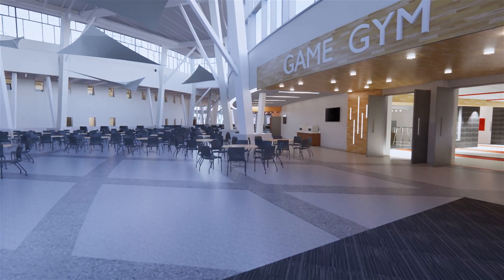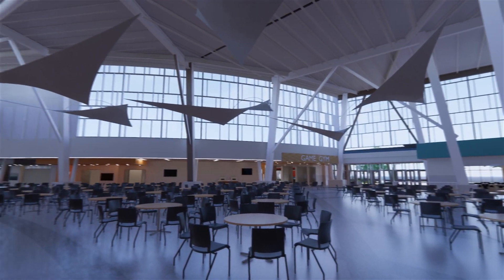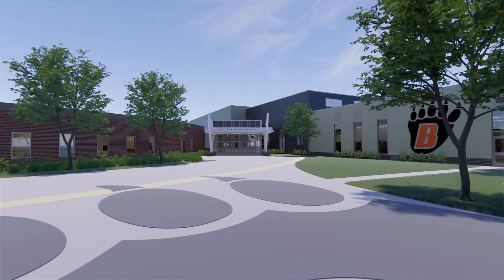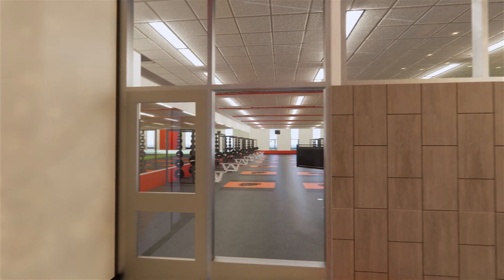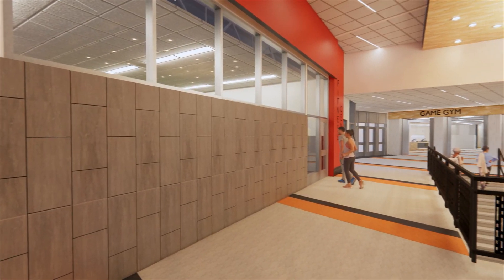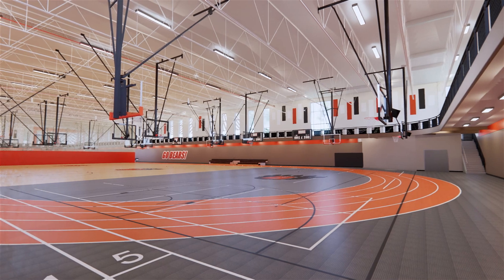Circle Back to North Campus Invite and Virtual Tour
Check out this video rendering tour of the newly-constructed 3-story addition to WBLAHS - North Campus, which will soon house students so that renovations can begin on the existing building. Before that happens, we invite you to join us for a "Circle Back to North Campus" open house event from 6-8 p.m. on Wednesday, January 18, 2023 to walk the circles one last time.

Once the construction projects are completed in the fall of 2024, the current White Bear Lake Area High School - North Campus building will be home to the unified grades 9-12 high school.